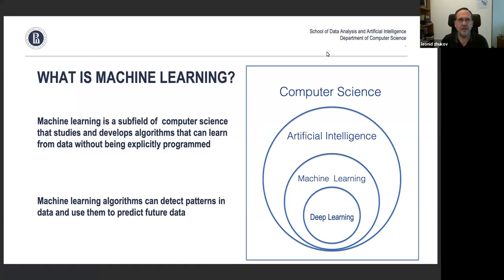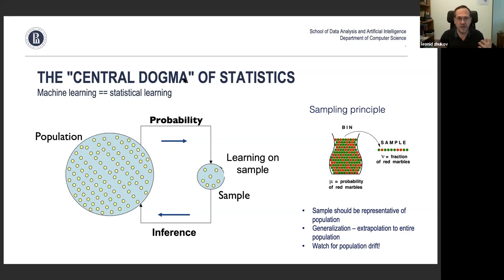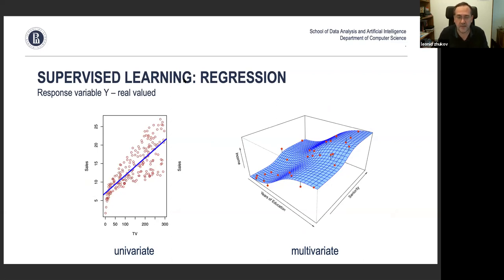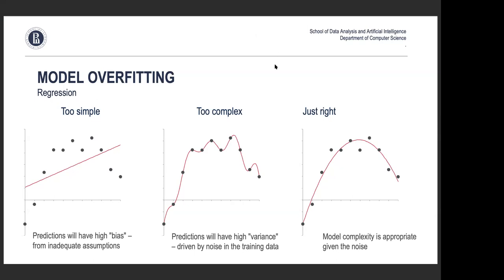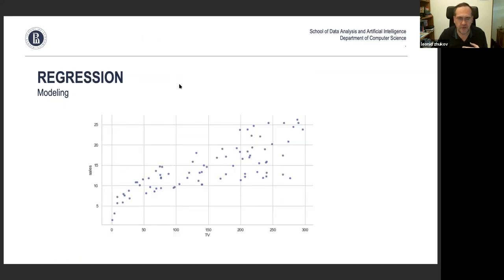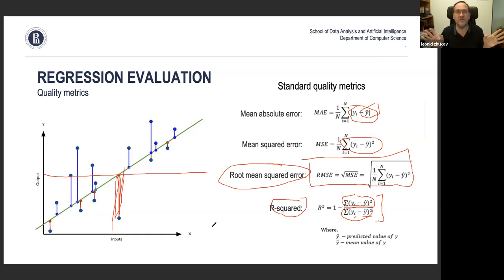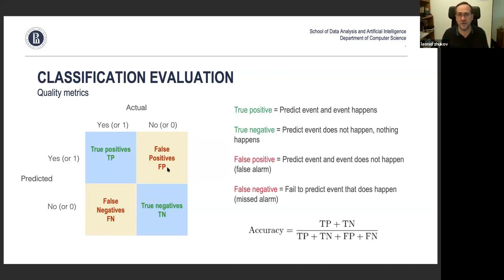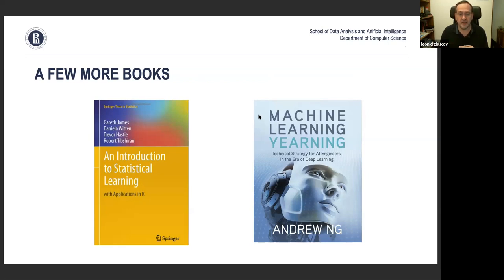Data Science for Business. Lecture 3. Introduction to Machine Learning